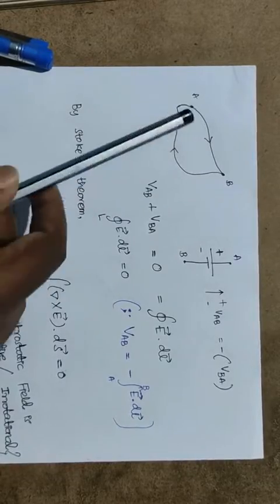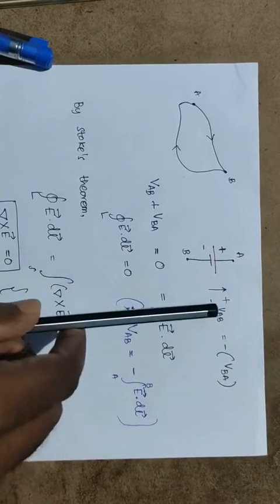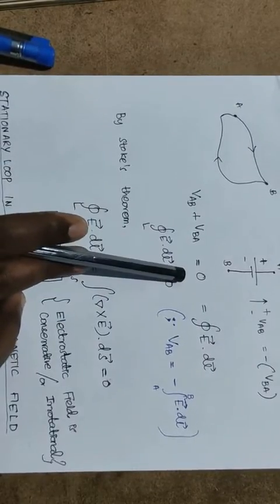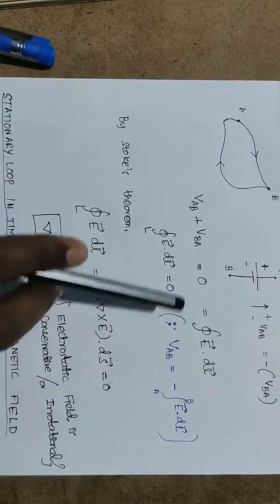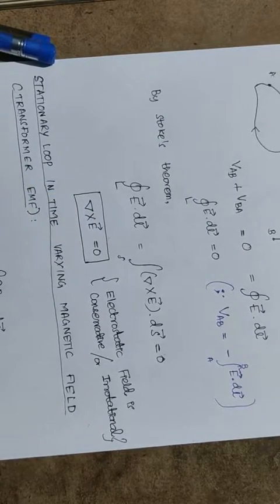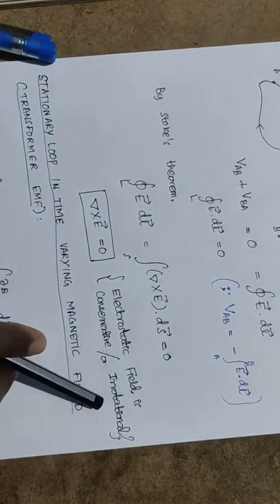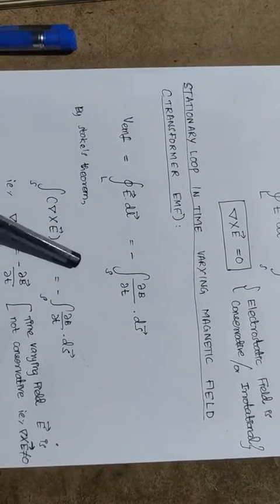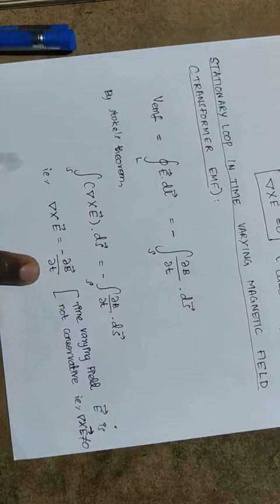Maxwell's equations part 4 in English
This discussion serves as a prerequisite for understanding Maxwell' equations
Fundamentals of emf for competitive exams explained simply